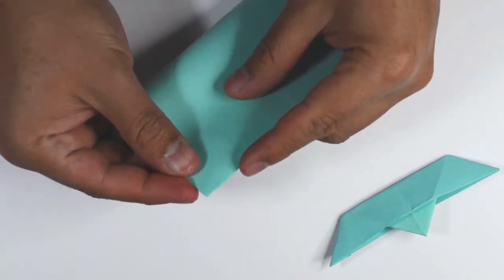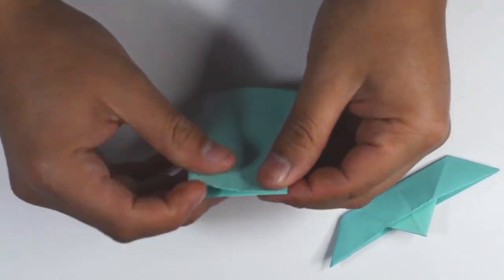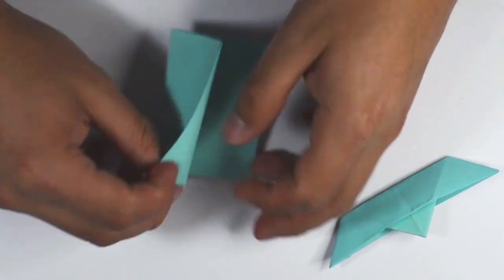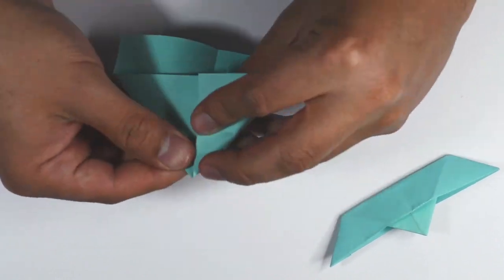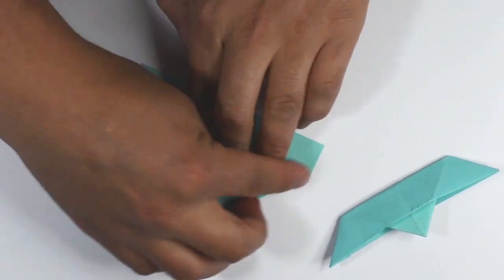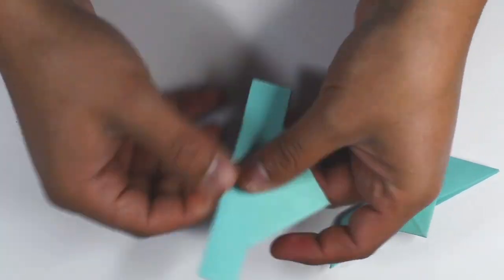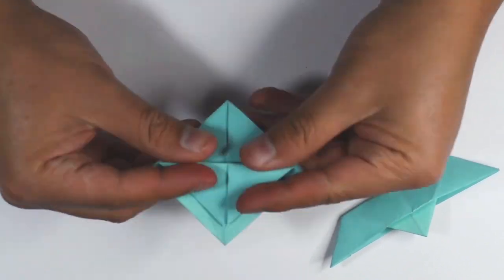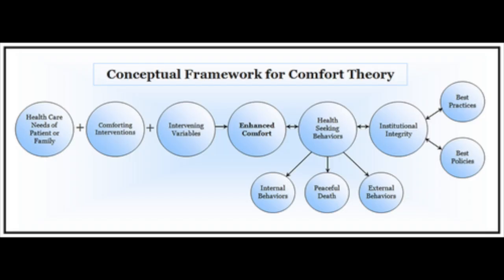NRSG 4540- Kolcaba's Comfort Theory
This video is about NRSG 4540